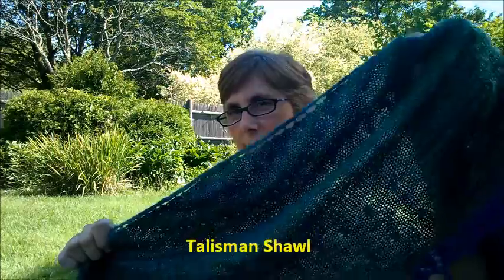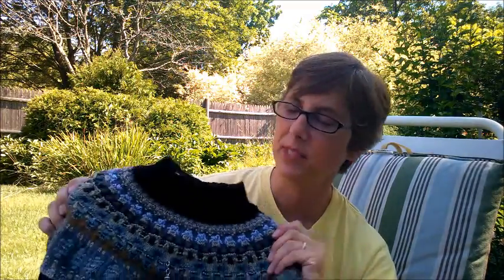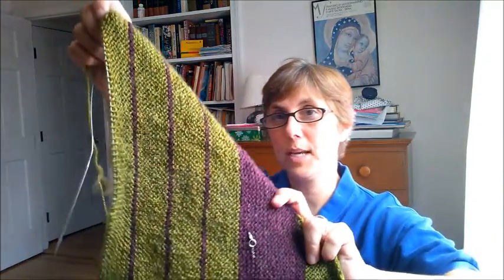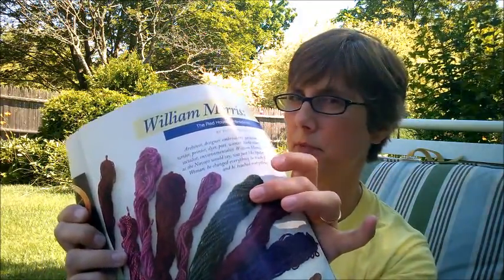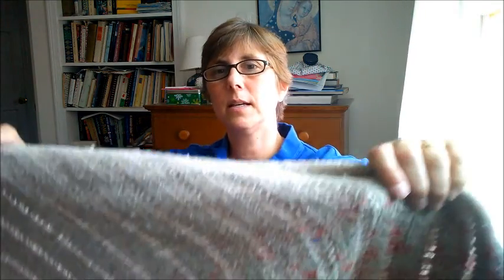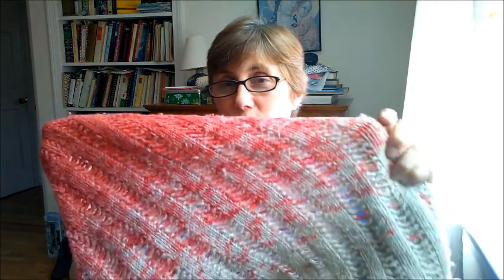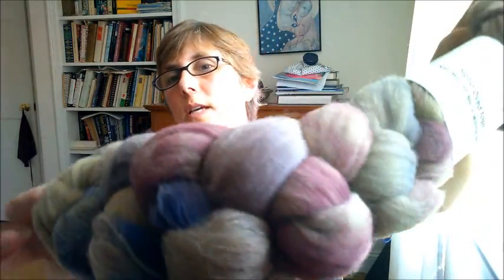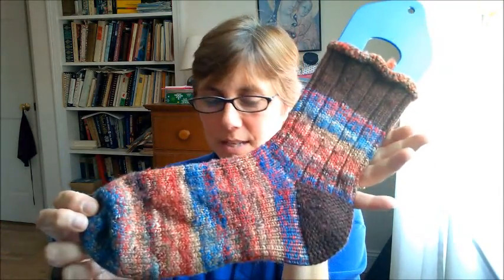Podcast 48: Favorite Project and a Giveaway!